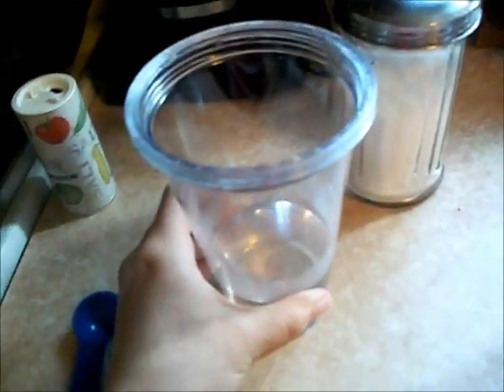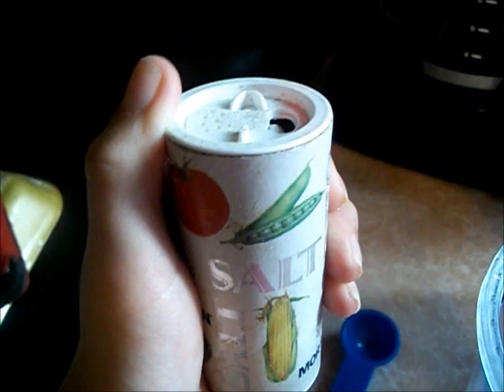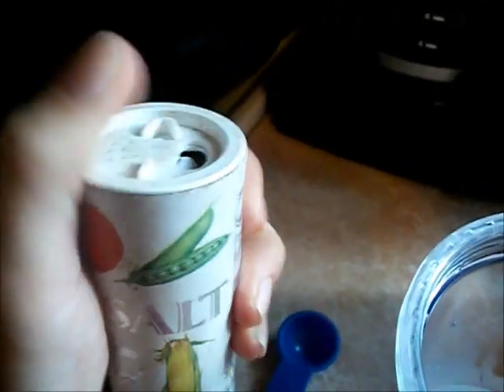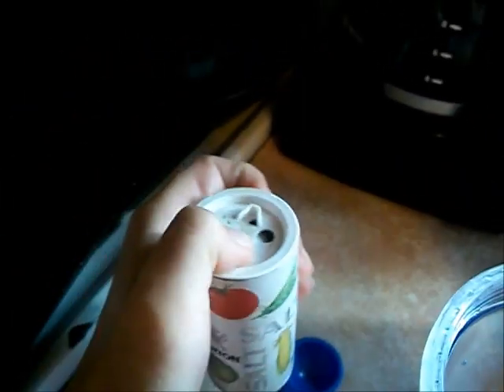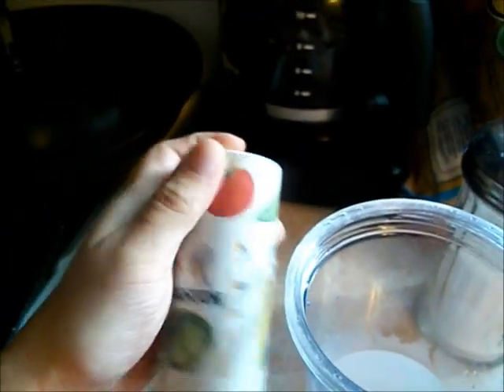Trap Wasps for this Season!! Does this really work?!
It's that time of year already when wasps are most active! Well now, there's a solution to that problem. Mix warm water, a bit of salt, quarter cup of sugar and vinegar to make their trap!! These creatures are just so unpleasant and their stings are so painful they can be repetetive! The salt and vinegar are the ultimate secret weapons in this recipe so never forget to put those in the mixure. A wasp and other insects react very sensitively because vinegar is an acid which will trap them without escaping and salt will just burn into their bodies and dry them out!! Good luck. I hope this works for you too, I advised this for my friends and family and it's worked for them really well for those who have pools in their yards surrounded by flowers.